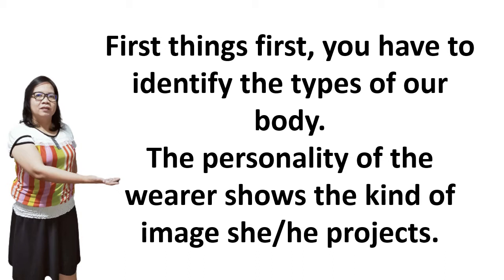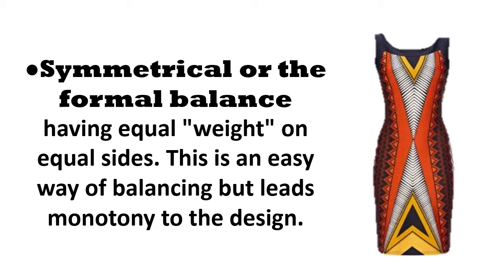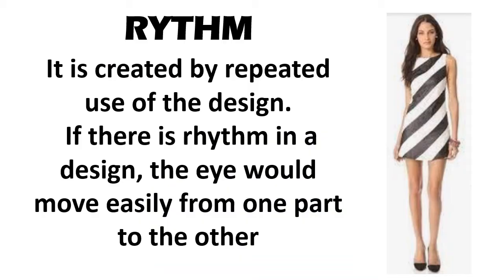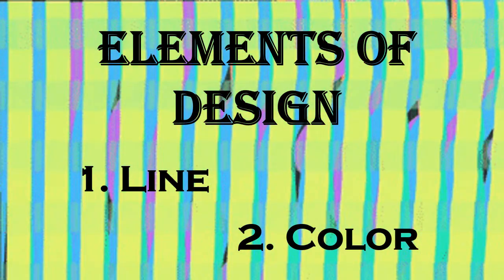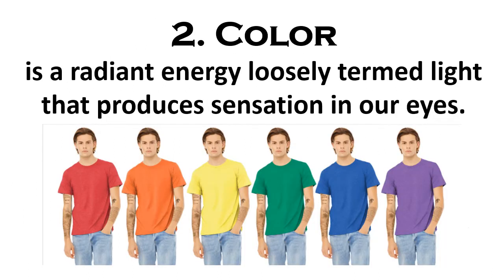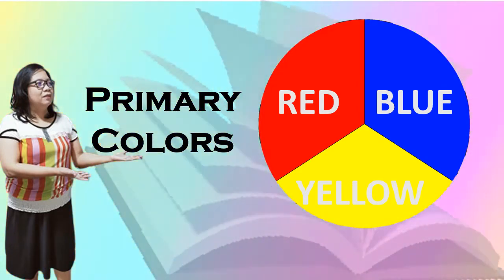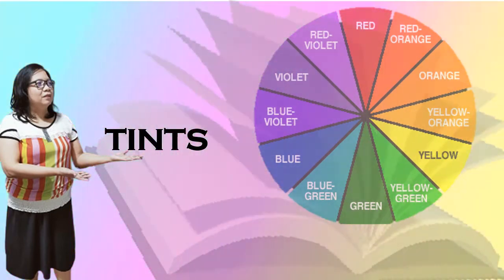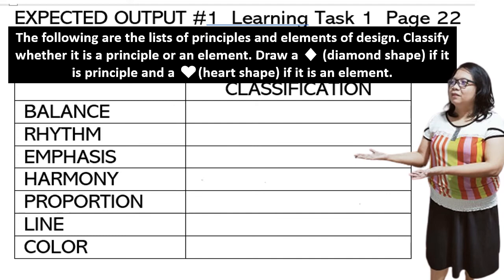PRINCIPLES AND ELEMENTS OF DESIGN